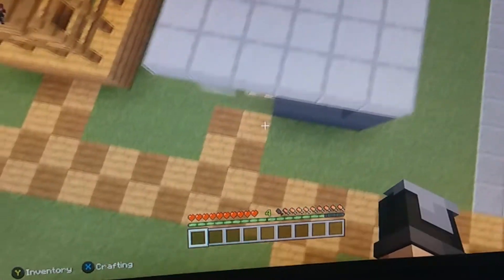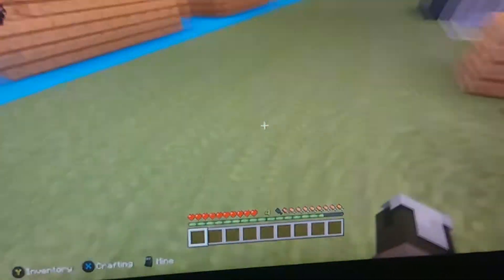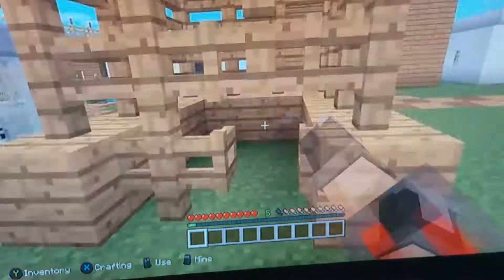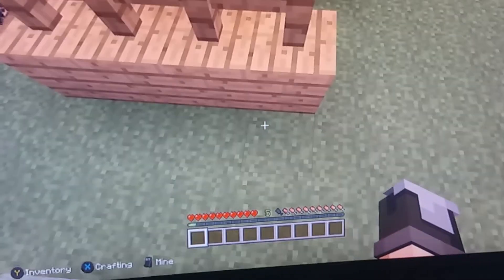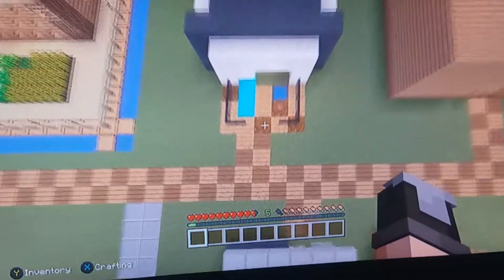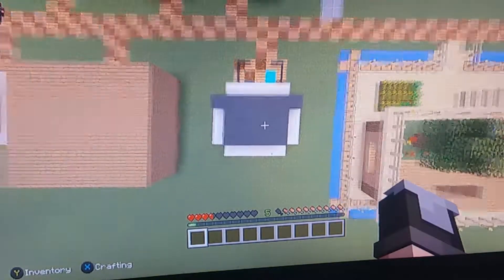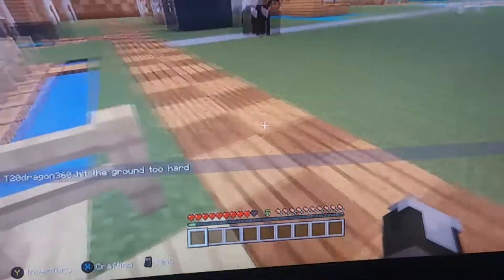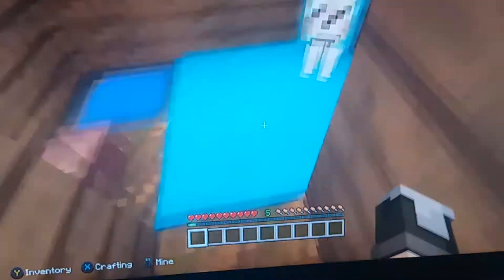NEW!!! Dog and Cat add on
Enjoy xxx